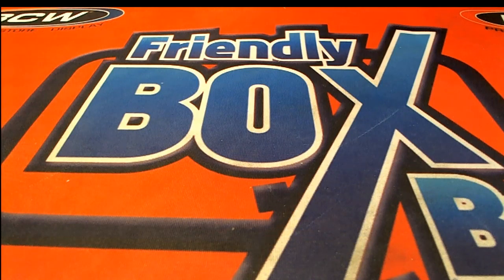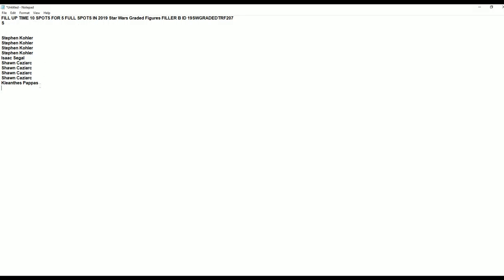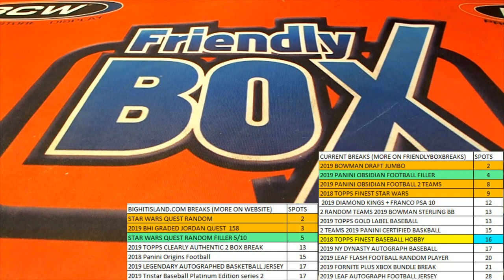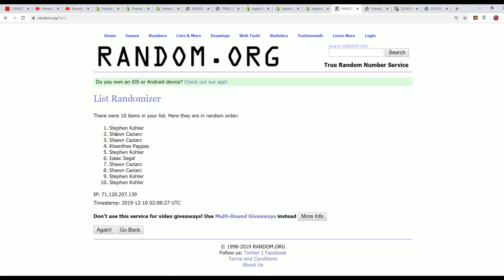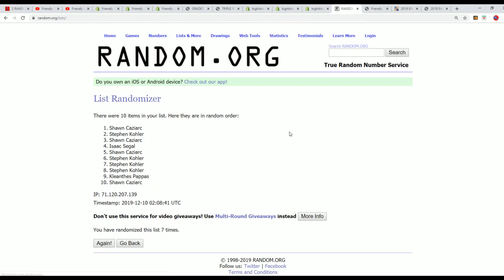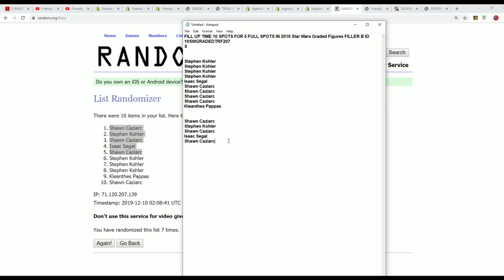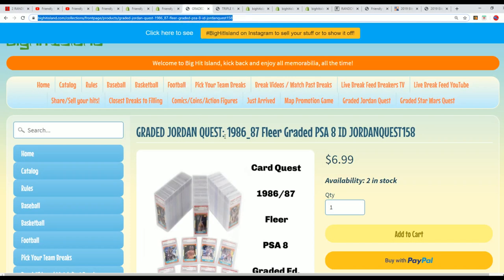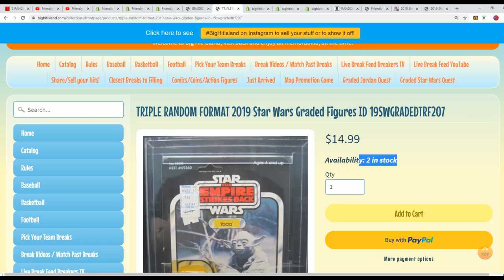2019 Star Wars Graded Figures FILLER B ID 19SWGRADEDTRF207